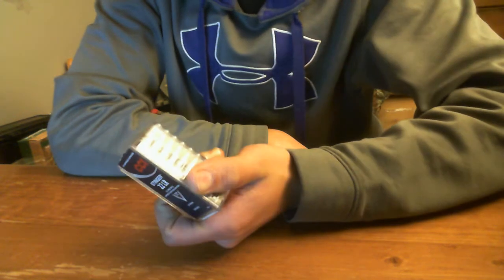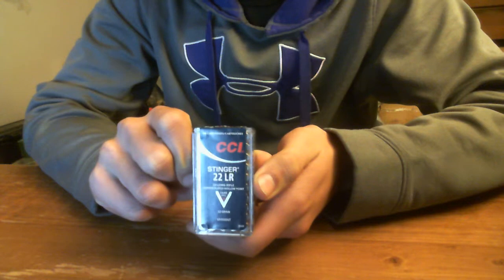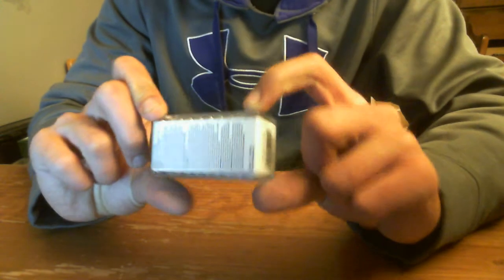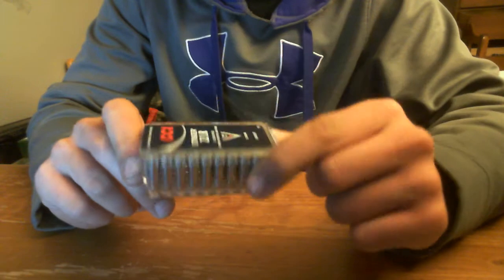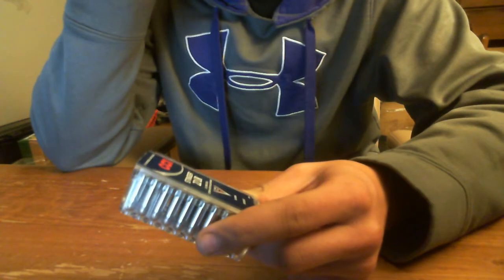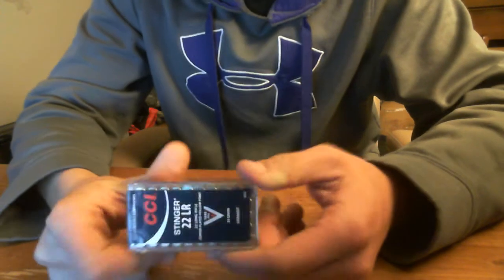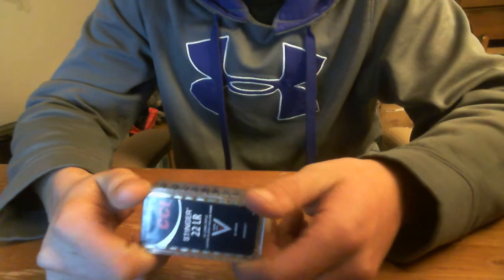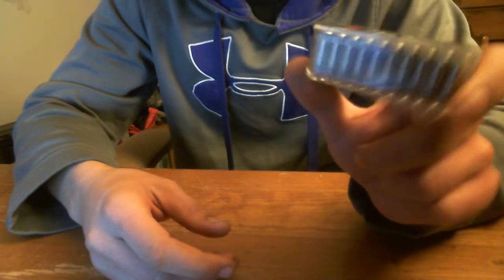cci stingers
a brief description of what i call a novalty round